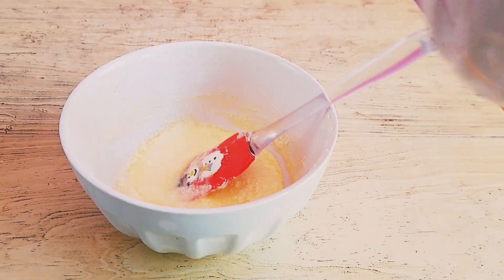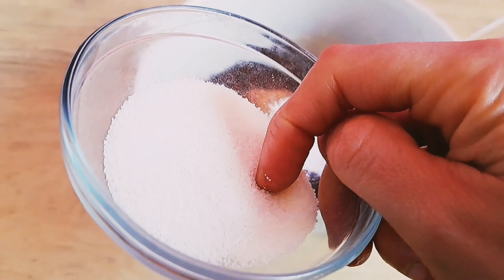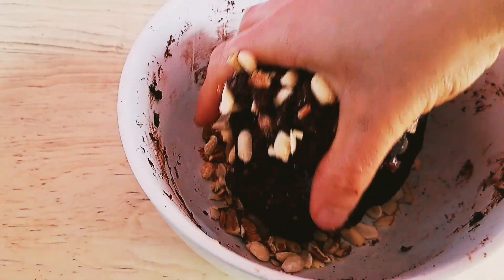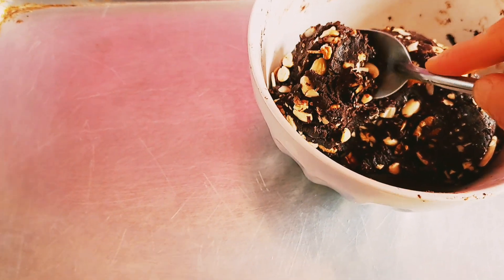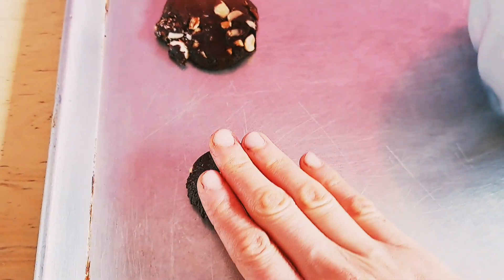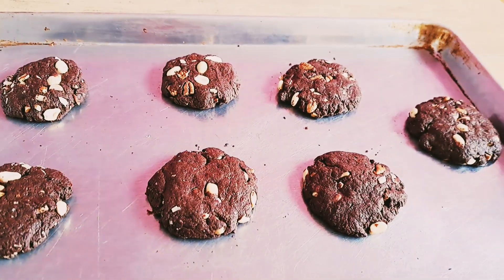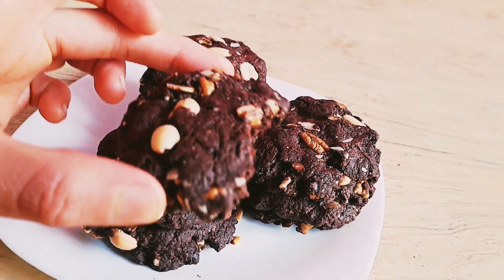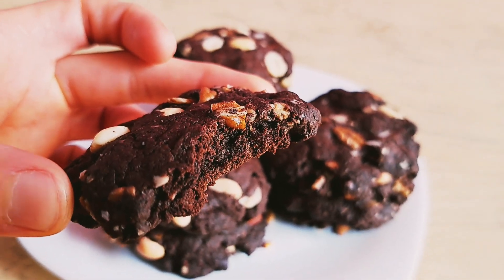GALLETAS TIPO BOWNIE ( SUPER FACIL DELICIOSAS )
120 gr de mantequilla
200 gr harina
50 gr coco
1 pizca de sal
1 cdita royal
1 cdita canela
200 gr de azúcar o 100gr de azúcar blanca y 100gr azúcar morena o 20 sobres fruto del monje
1 chorlito de leche